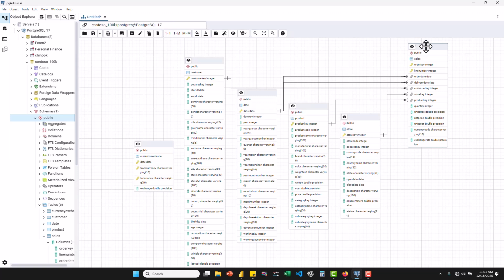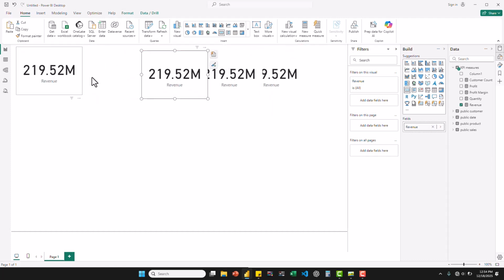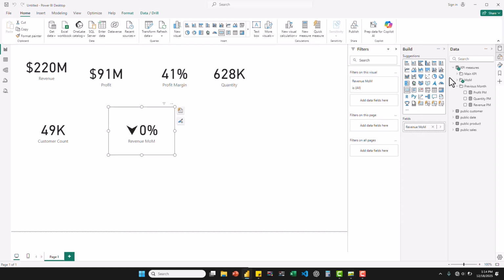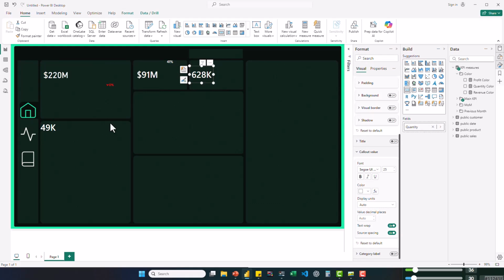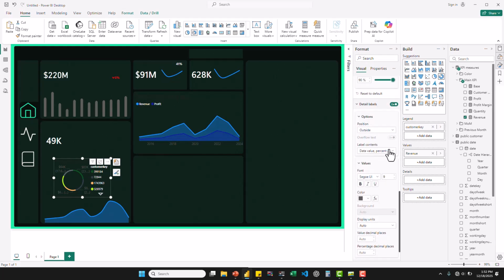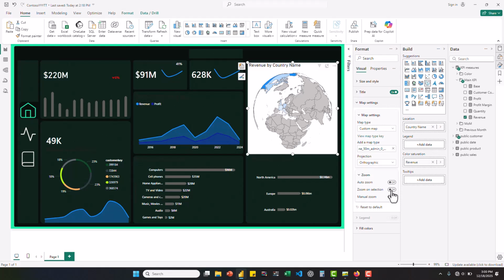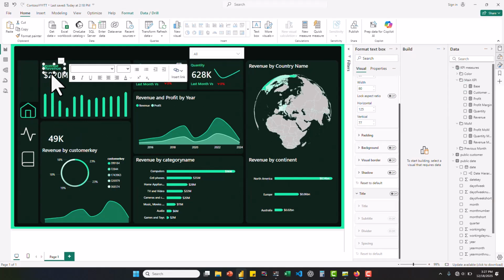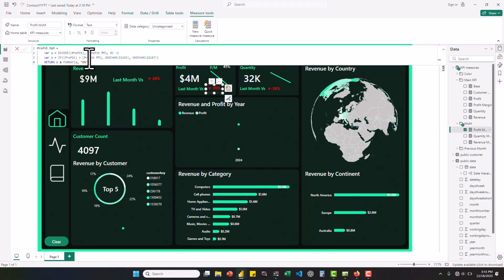Contoso Sales Dashboard in Power BI | PostgreSQL End-to-End Data Analysis Project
This video shows an end-to-end sales analysis project using the Contoso retail dataset.
Data is stored in PostgreSQL and visualized in Power BI.

Note: I exported the database files into Excel files. Be sure to build the Data Model relationship. The reason the relationship where automatically built in the video is due to the relationship already existing in the database, and Power Query and Power BI automatically pick it up.

The dashboard covers:

* Total revenue, profit, quantity sold, and customer count
* Revenue and profit trends by year
* Revenue by category, customer, country, and continent
* Top customers contribution analysis

Tools used:

* PostgreSQL Server for data storage and querying
* SQL for data extraction, transformation, and aggregation
* Power BI for data modeling, DAX measures, and dashboard design

This project focuses on practical business insights, not theory.
It reflects the type of reporting and analysis expected from a data analyst in a real business environment.

Use cases:

* Portfolio project for data analyst roles
* Practice dataset for SQL and Power BI
* Example of executive-level sales reporting

End to End Data Analysis
Contoso Dataset
Power BI Portfolio
Data Visualization
BI Reporting
Analytics Dashboard